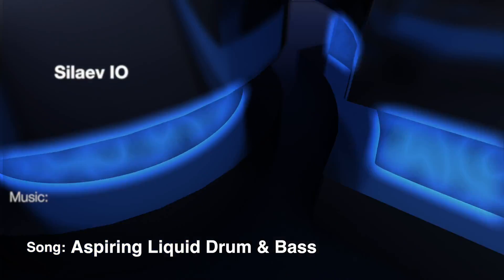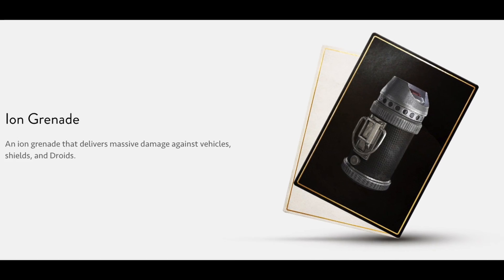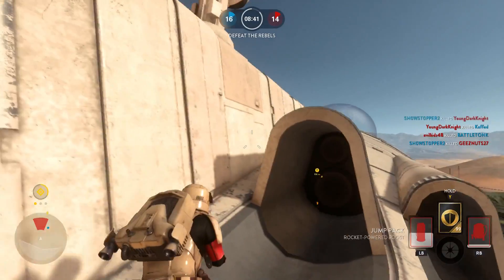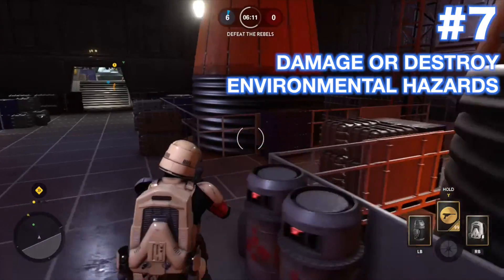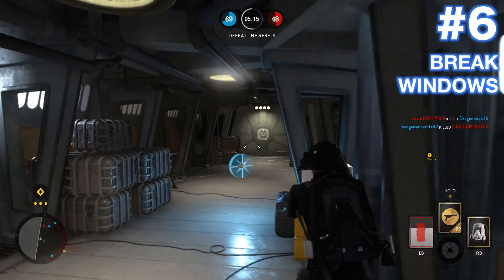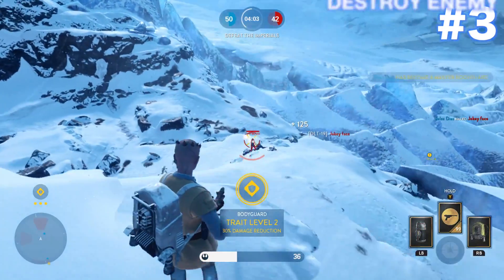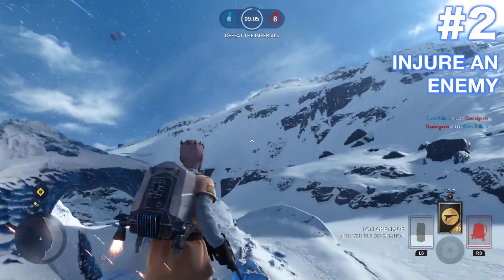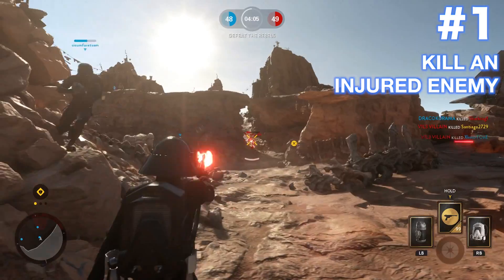Star Wars Battlefront - Ion Grenades Are Awesome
STAR WARS BATTLEFRONT.  The Ion Grenade is one of the most versatile star cards in the game.  I run into trouble without it.  It can do a lot of things... some bad but most good.

In this short video, I demonstrate 10 things that an Ion Grenade can do.  I'm hoping to convince some of my gaming buddies to give it a try.  It's a lot of fun.

Let me know what you think.  Also, if you think a different card is better, let me know about it in the comments.  I'd be really interested in trying it out and maybe one day making a video about it.